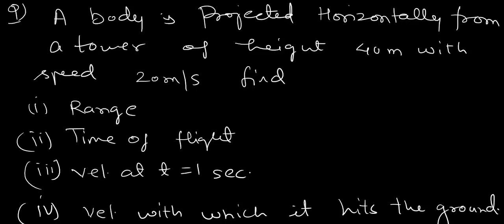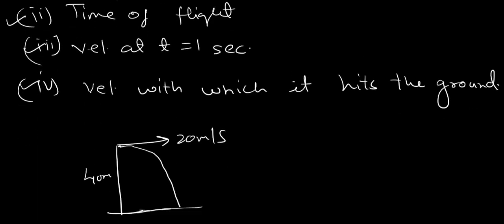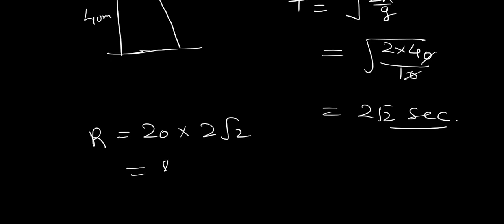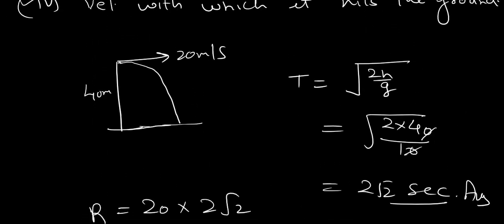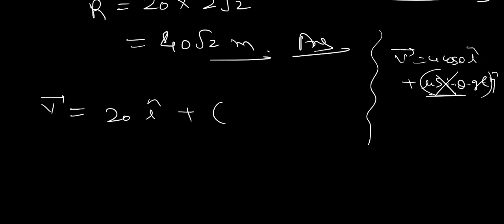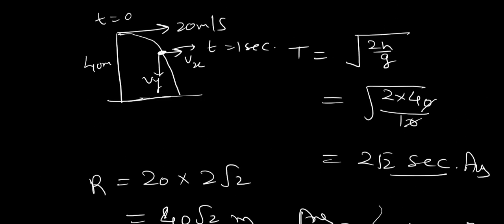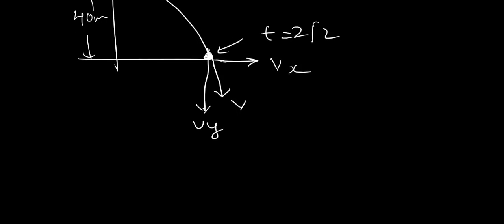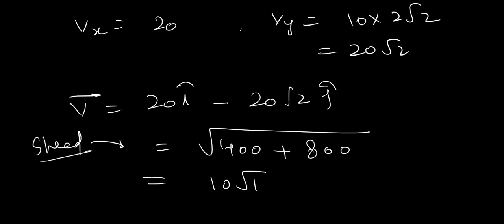projectile motion part-19(solved example-12)